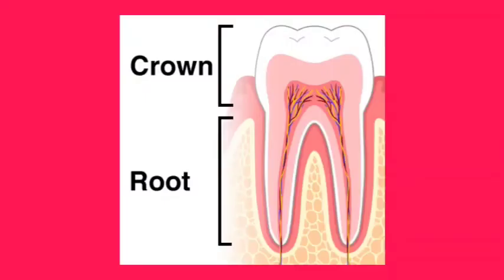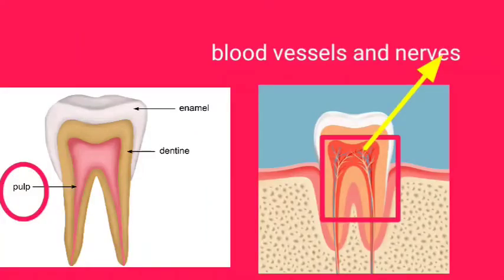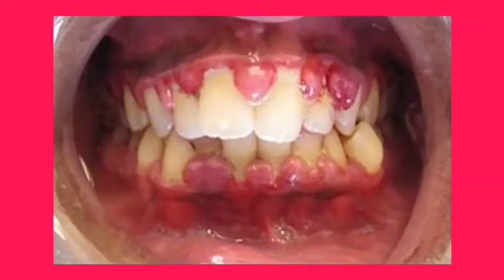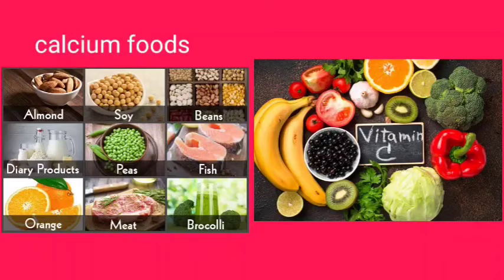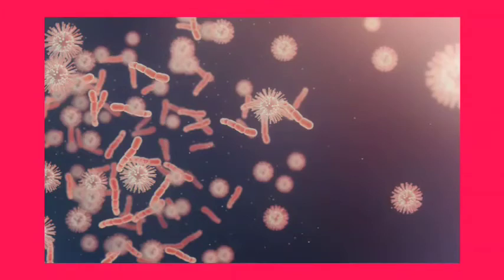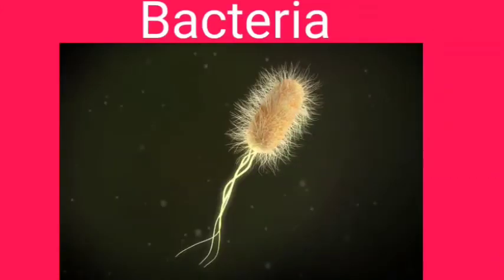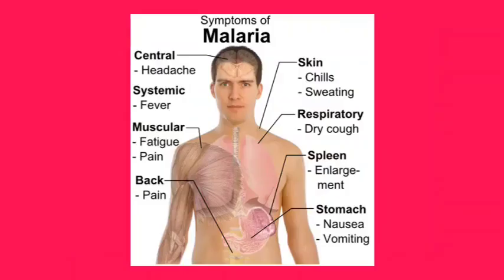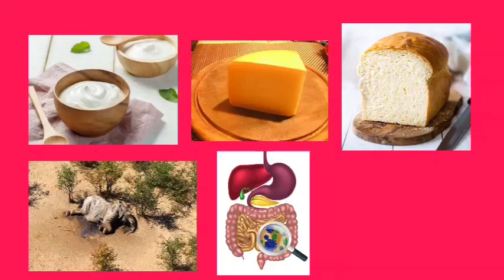Parts of Tooth, Tooth Decay, Tips for Healthy Teeth, Microbes and its Types